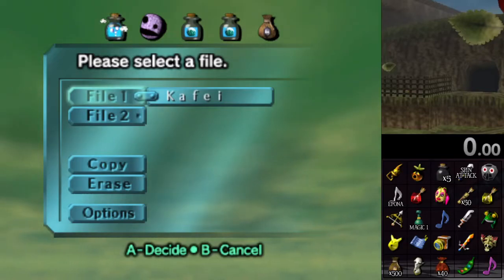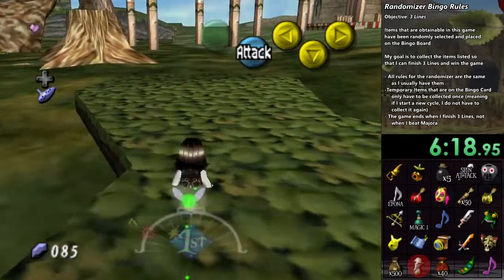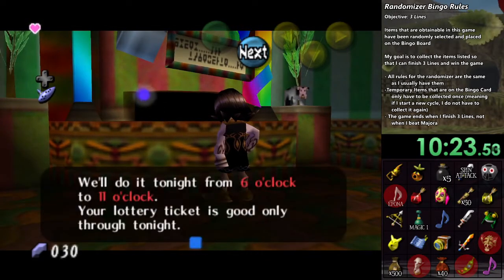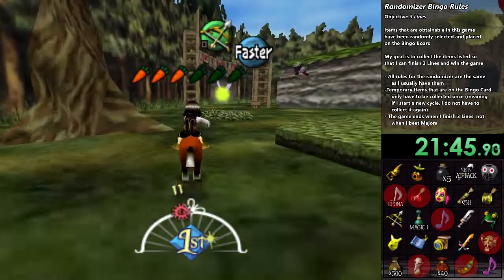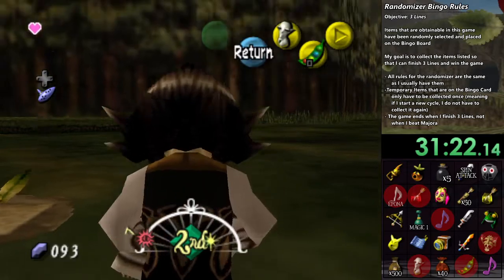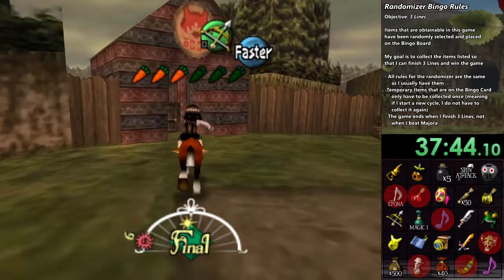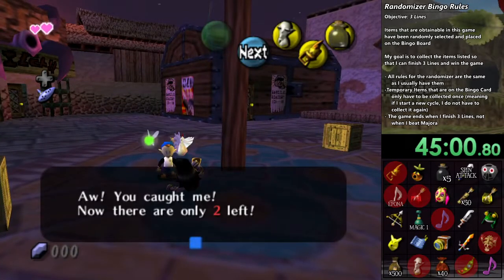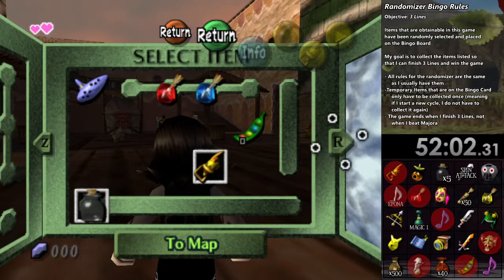Did Someone Say BINGO?! | Majora's Mask Randomizer Bingo (Round 1) - Episode 1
Did Someone Say BINGO?!

Who's ready for a twist on the randomizer formula? Today I bring to you the first attempt at a Majora's Mask randomizer while playing bingo!

How it works: I have generated a bingo card filled with important items that you can collect in the game, and now I will try to find those items as fast as possible in order to finish 3 lines on the card. Once I've done that, I win!

So join me in Termina once again as scour the world for all those randomly placed items!

If you like this idea, or have ideas for improvements, let me know down below!